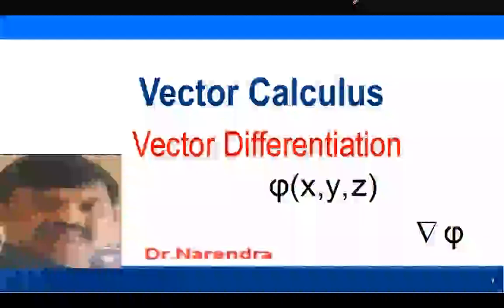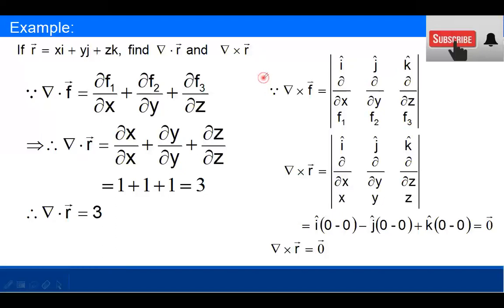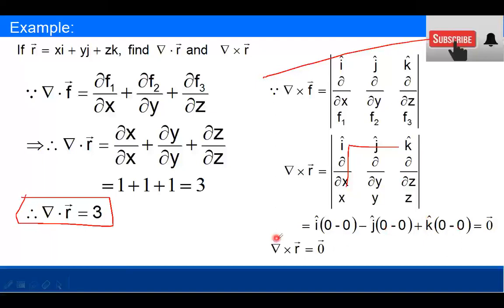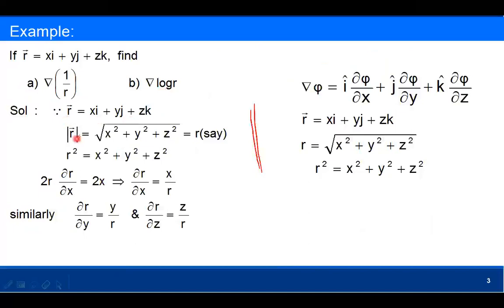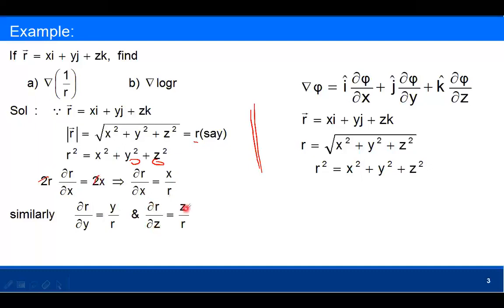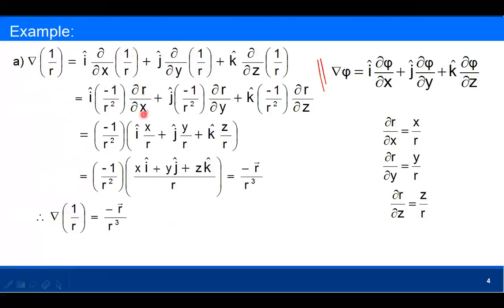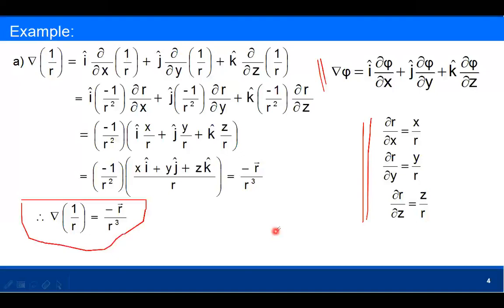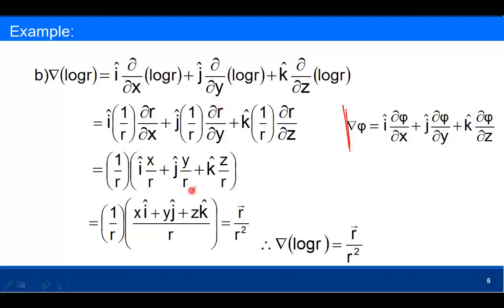Lecture-6:Problems on Gradient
lecture-I